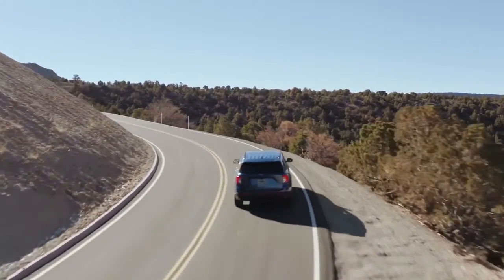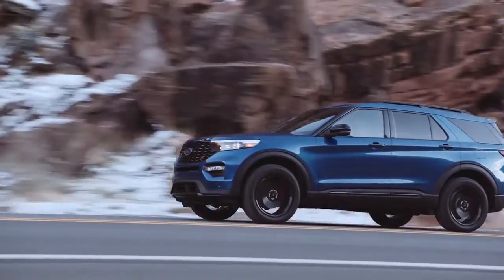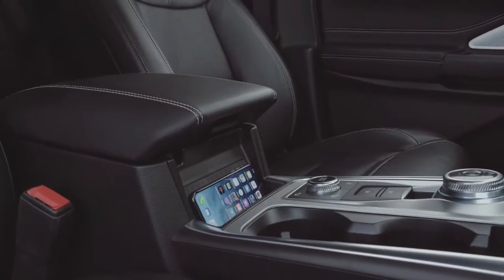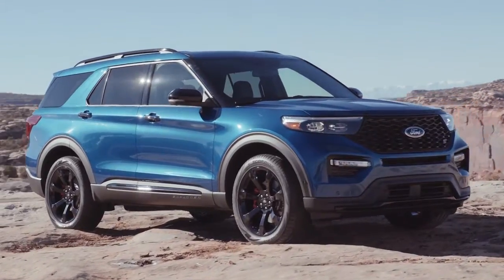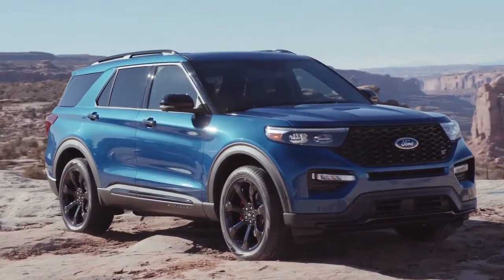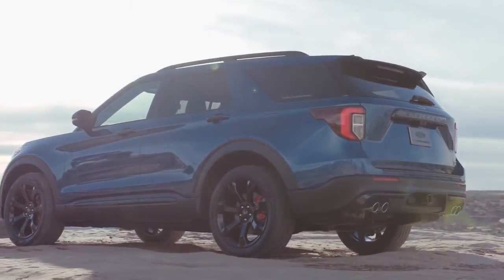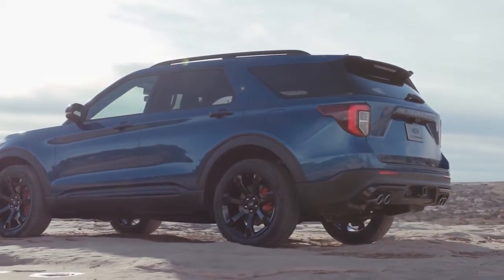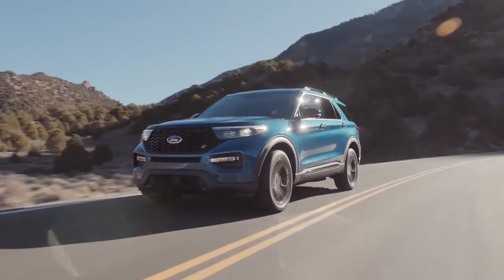Best Ford Explorer dealership La Mesa CA | Best Ford Explorer dealership Carlsbad CA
2020 Ford Explorer

Looking for a great car buying experience in the El Cajon  CA area? Want a reliable Ford? Come over to El Cajon Ford near Carlsbad  CA. Our friendly staff is ready to help you drive away in the car that you deserve. El Cajon Ford has one of the most extensive Ford inventory and selection to fit your budget and needs.  Our staff is a group of dedicated and trained experts when it comes to new or used Ford. Come visit us out today and see why El Cajon Ford is the top Ford dealership in the El Cajon  CA area today!